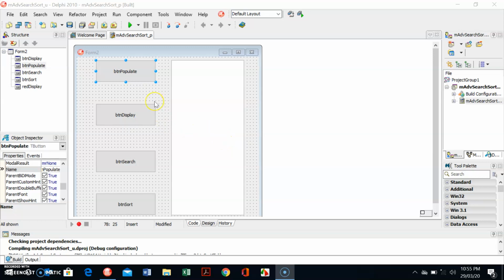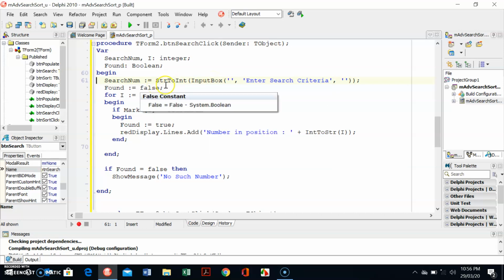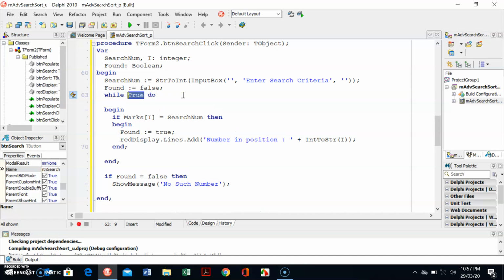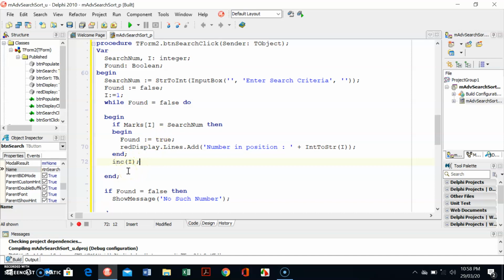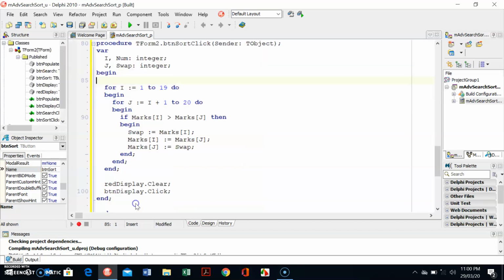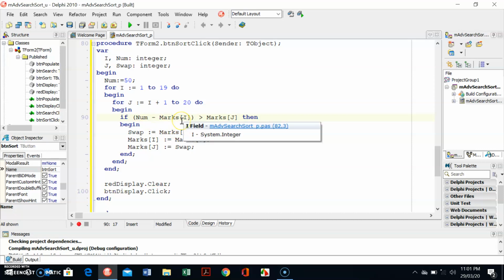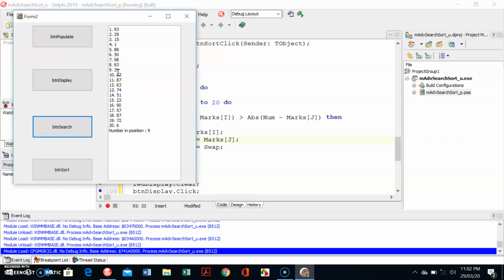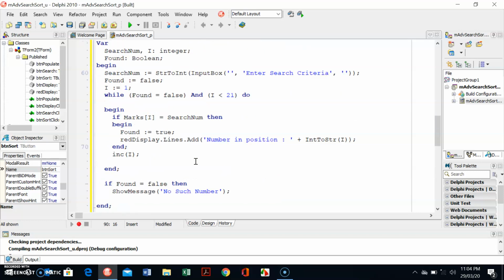Video Arr ADV Sort Search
Arrays
Sort
Search